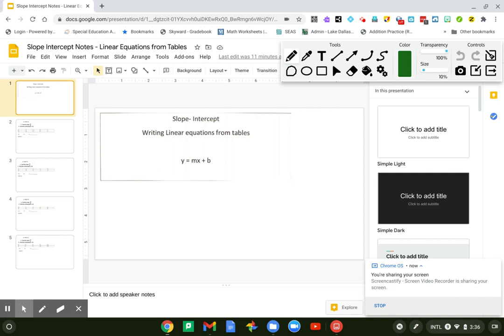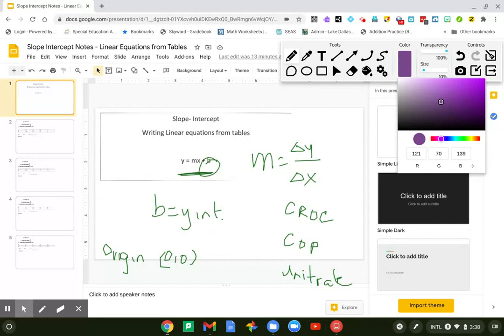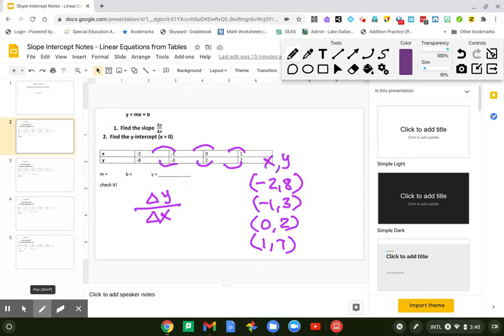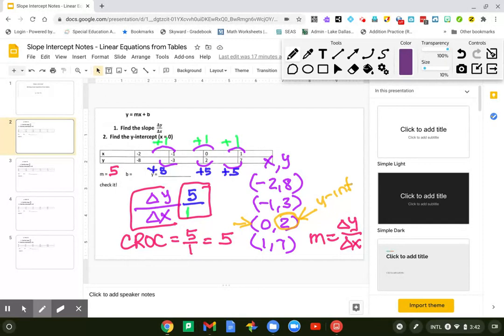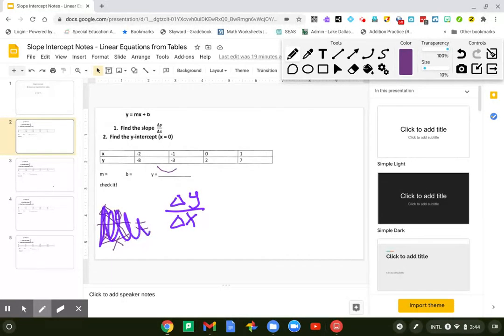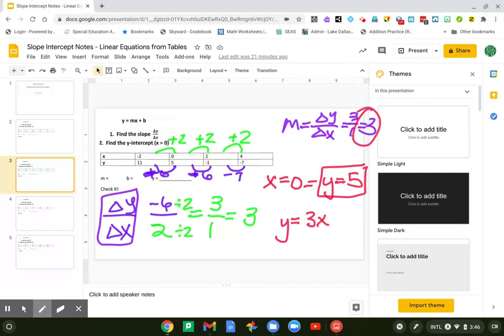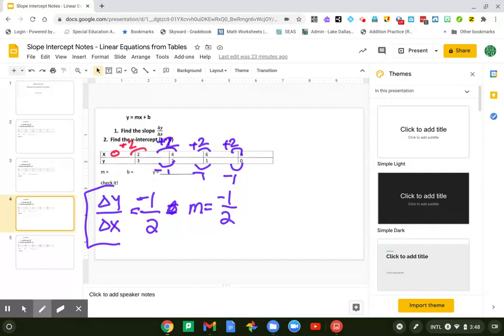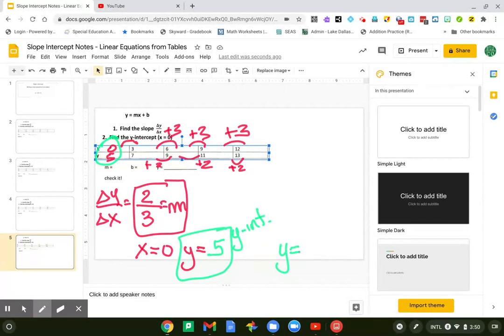Lesson - Slope Intercept Table to Equation